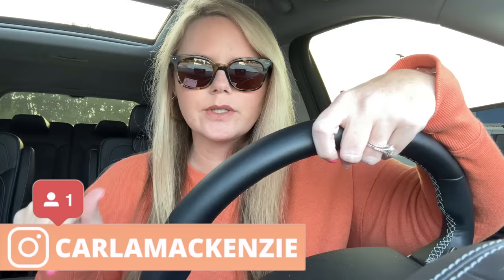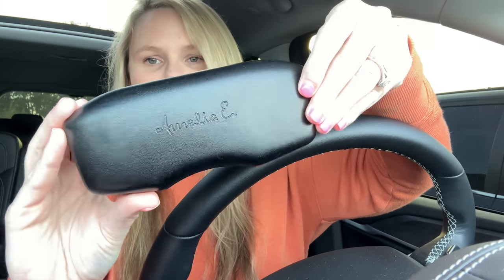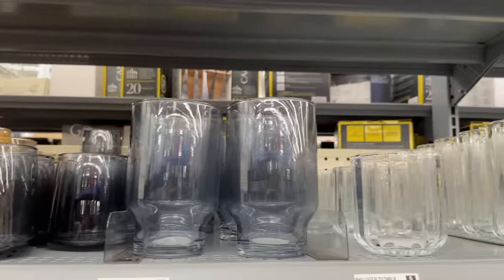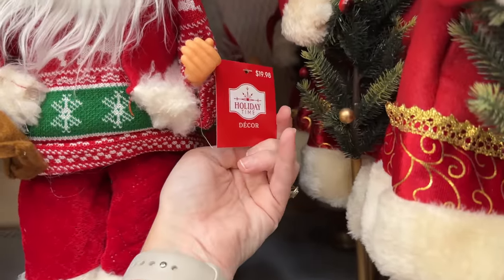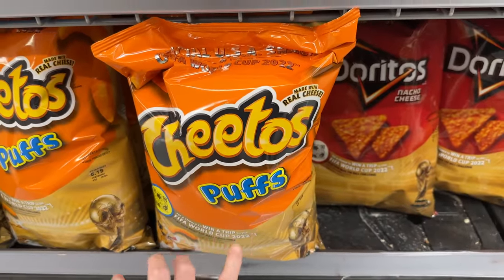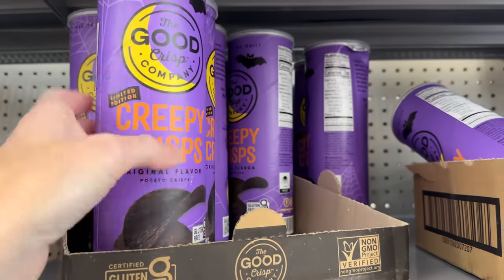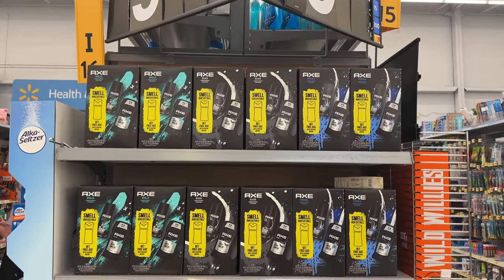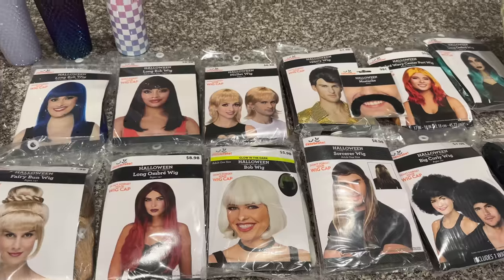YOU WON'T BELIEVE what I found! / Walmart Shop With me and Haul 2022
Use Code: CarlaMackenzie

Walmart Shop With Me and Haul / Walmart Christmas Decor 2022!